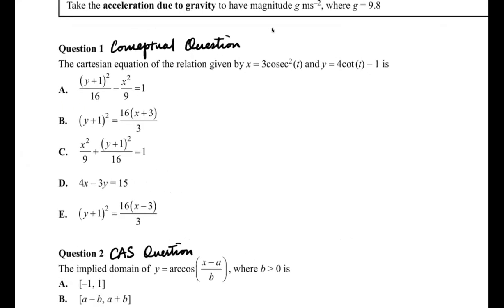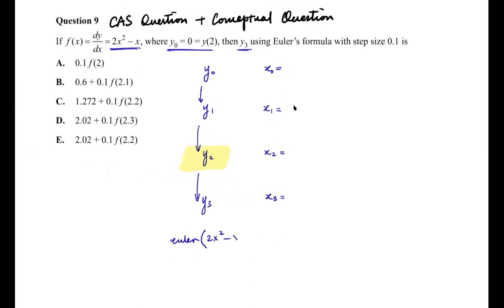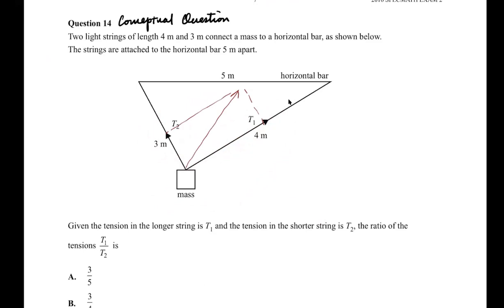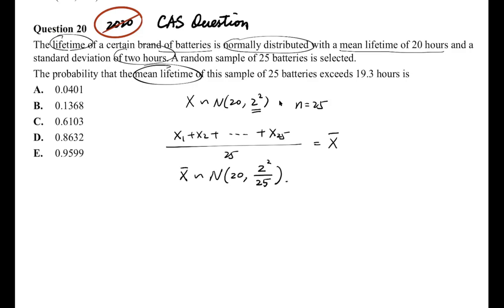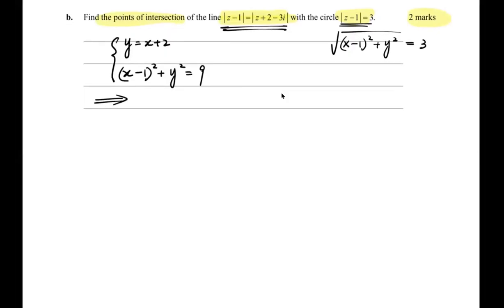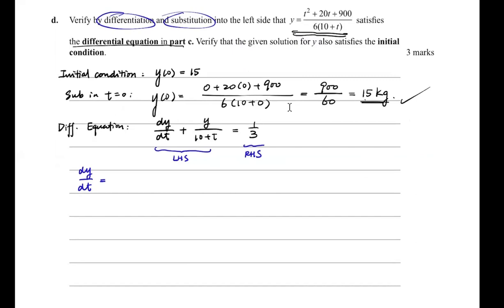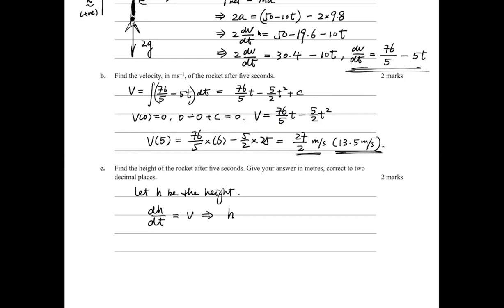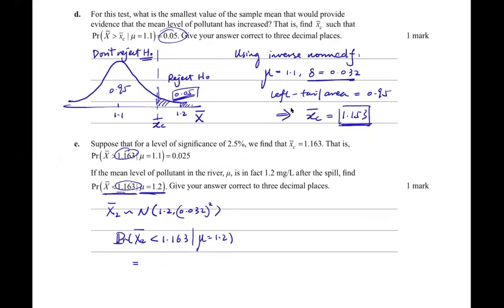2016 Specialist Maths Exam 2 Suggested Solution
2016 Specialist Maths Exam 2
Suggested Solution and Complete Went-through
Note: this video contains my detailed discussions for all MCQ ER Questions, as well crucial CAS calculator operations when I feel necessary.